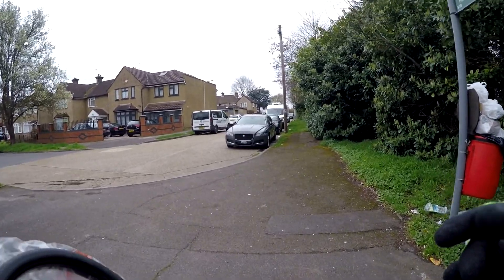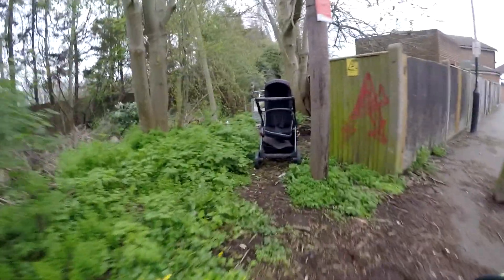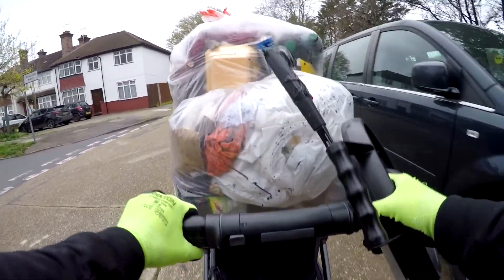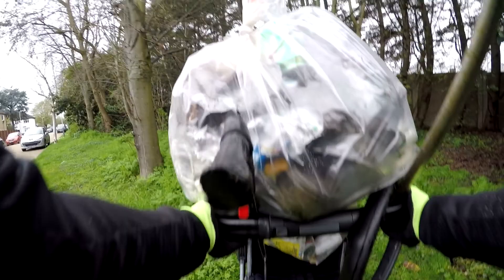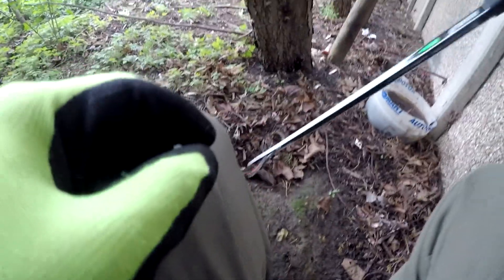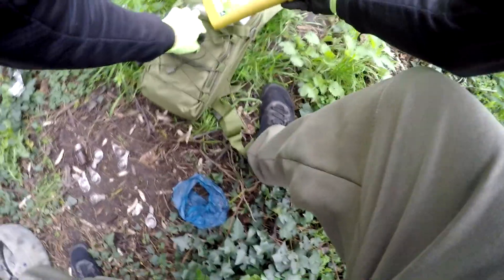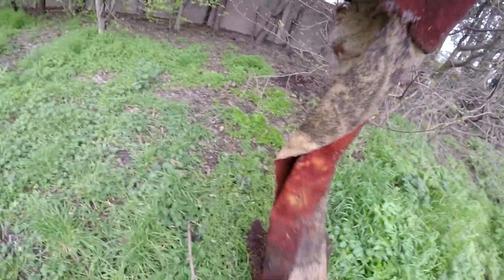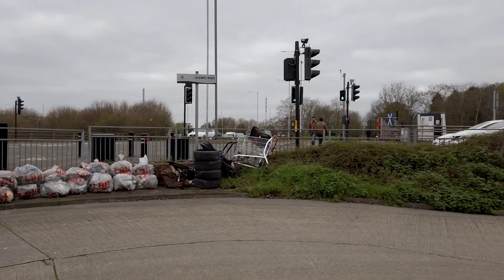buggy love 💖 | Litter picking ep.66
Big day!

• Found syringes

• Found drugs (I think)

• Found another knife

• Had a blast using a baby stroller!

• Found a lot of rubbish!

Follow me @chilli_pips on everything :)